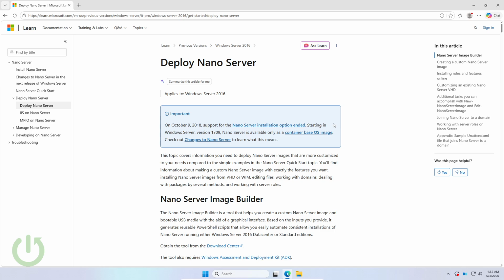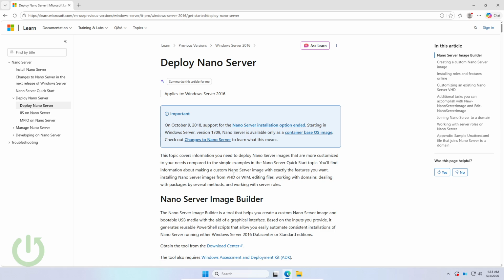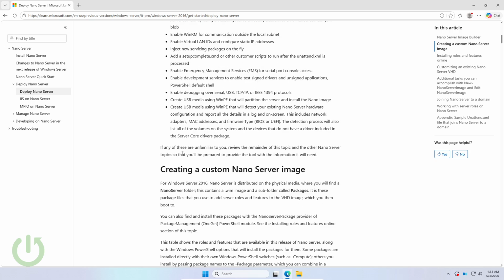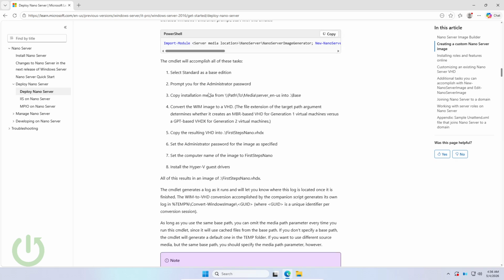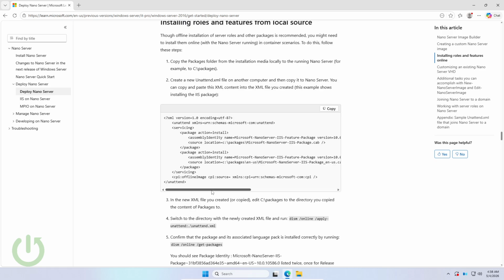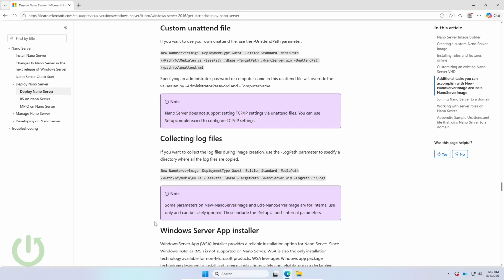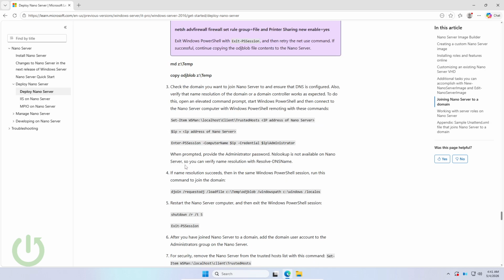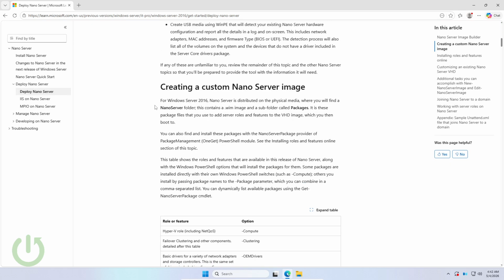MICROSOFT Windows Server 2016 – How to deploy Nano Server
In this video I show how to deploy Nano Server on Microsoft Windows Server 2016 using the official documentation and tools. You will learn what Nano Server supports in 2016, how to create custom Nano Server images with the Nano Server Image Builder, how to generate VHD/VHDX/ISO images, and the PowerShell commands and options for installing roles, packages, drivers and joining a domain. This guide focuses on Windows Server 2016 because Nano Server is available as a container-based image in later Windows Server releases, and many steps (image creation, package install, offline/online methods) differ across versions.

How to deploy Nano Server on Windows Server 2016?
How to create a custom Nano Server image with Nano Server Image Builder on Windows Server 2016?
How to install roles and Nano Server packages on Windows Server 2016?

0:00 Intro and overview – what this video covers and reference to Microsoft docs
0:29 Why this applies only to Windows Server 2016 and version notes
1:28 What the deployment topic covers (custom images, VHD/VHDX/ISO, roles)
2:28 Nano Server Image Builder explained – GUI, PowerShell script output
3:41 Creating a custom Nano Server image – roles, features and options
4:17 Import module and commands to build images and install VMs
4:39 How to install a Nano Server VM and warnings about disk data
5:08 Editing files, installing roles and packages (online and offline methods)
6:21 Additional tasks: domain join, drivers injection, static IP, custom scripts
7:12 Logs, Windows Server App Installer (VSA) and app package notes
8:47 Working with server roles (Hyper-V, DNS, IIS, Failover Clustering)
9:32 Wrap up, links to docs and next steps